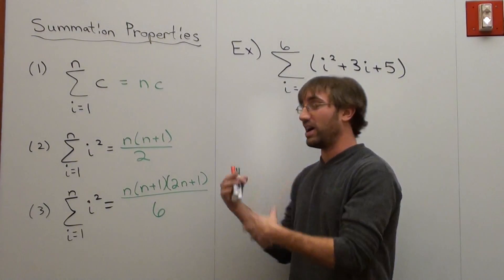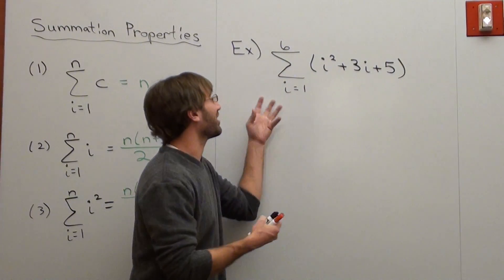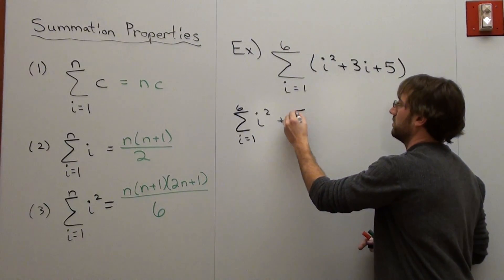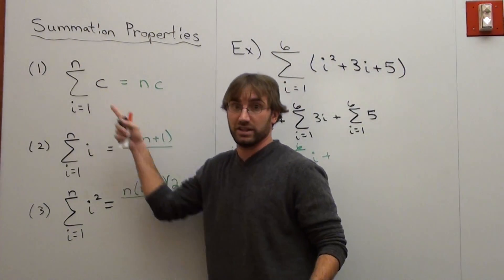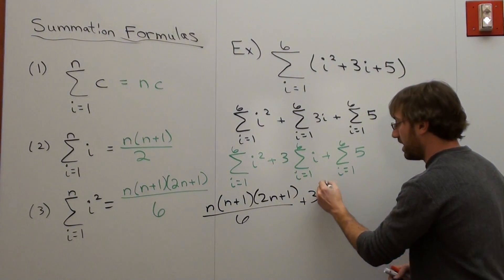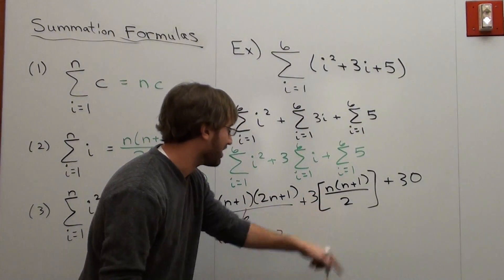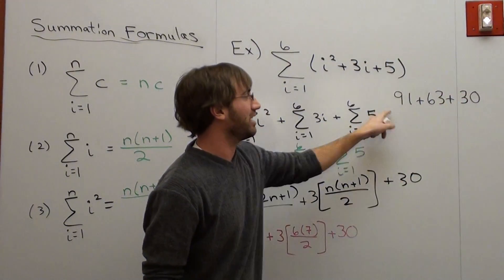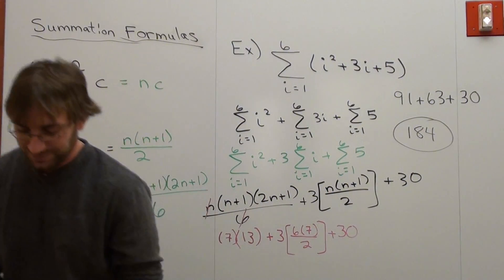Free Math Lessons Summation Formulas